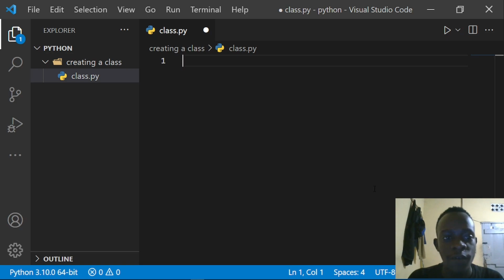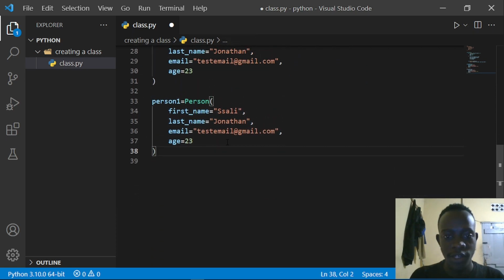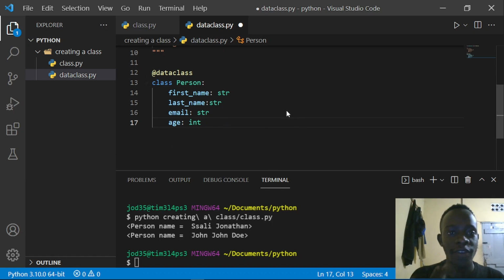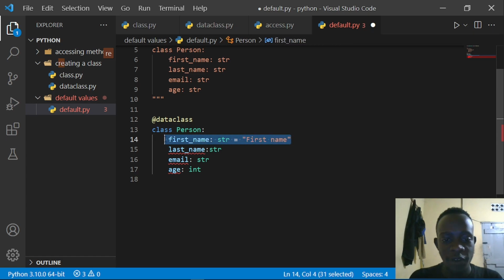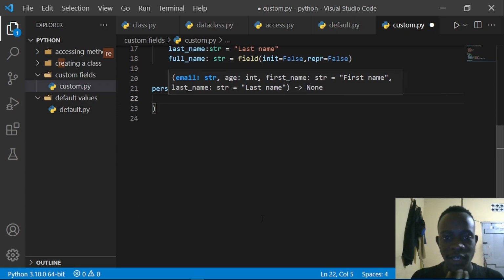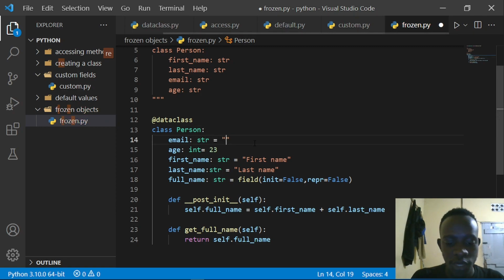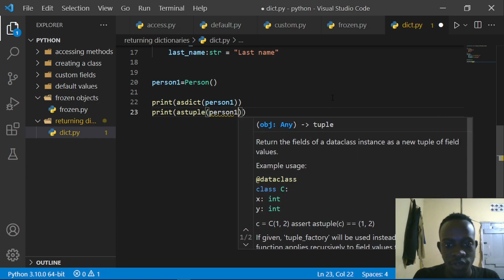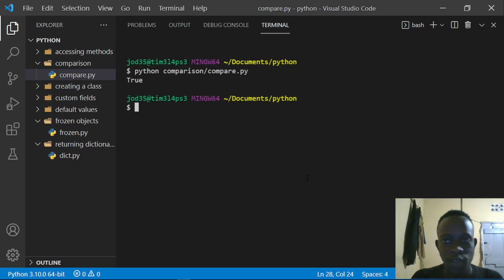Learn Data Classes In python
In this video, we look at dataclasses in Python.

Data classes is a module that includes a decorator and procedures for adding generated special methods to user-defined classes, such as __init__() and __repr__().

Using dataclasses allows you create classes with less boiler plate code. It also allows you to write readable and maintainable code. In this video, we look at the concepts involved when using dataclasses using a simple example.

Timestamps:
00:00 Introduction
00:18  Creating the class normally
08:07 Creating the example class with dataclasses
11:19 Accessing all methods in a dataclass
14:07 Giving attributes default values
17:42 Custom representations of class attributes
21:23 The __post_init__ method
23:49 Frozen objects
27:40 Returning objects as dictionaries and tuples
30:24 Comparing objects and sorting them
35:11 Wrapping up